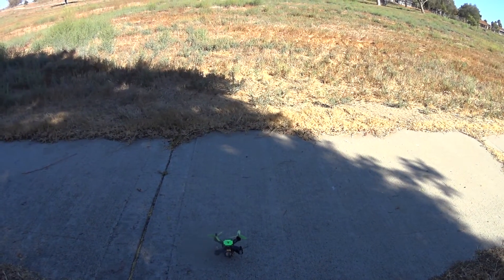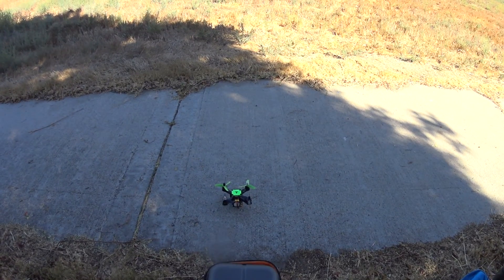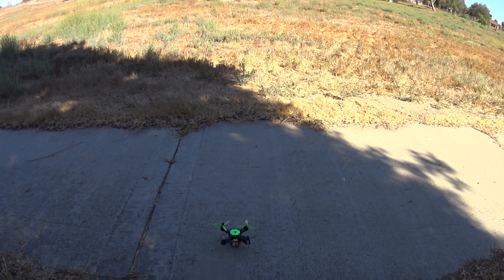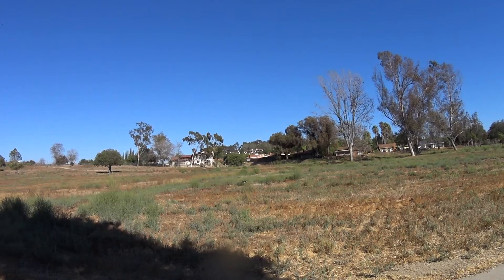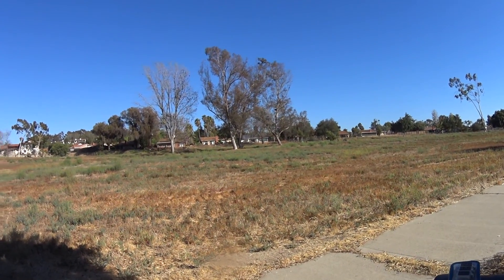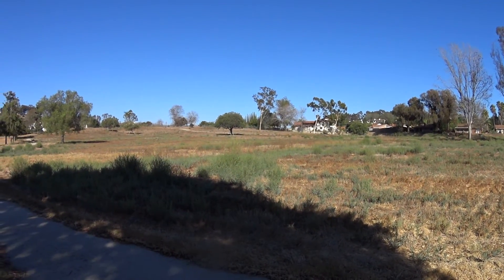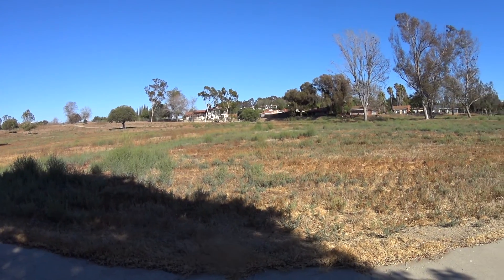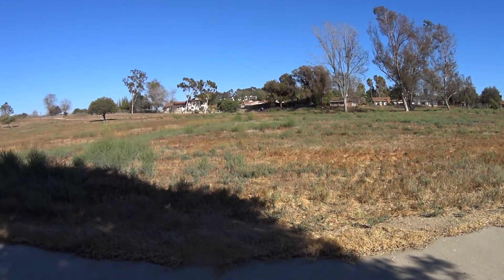Armattan MRP 130mm with 850mah 4S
Another video of my 130, finally got some 850mah 4S 45C (nano-tech) and it is awesome...this thing is a joy to fly...

1. Fix issue with Lemon sat (fully extend the wire, does not look as nice tuck but no more dropouts now)

2. Replace stainless steel screw/nut for plastic one for the center, added "silicon" rubber to damper the vibration to the fc

3. Swap out the PDB with a universal one that's with + and - matching on the arms, reducing extra wire coming from ESC to PDB

4. Re-position the XT60 facing back instead of down, reducing the strain on the lipo wires

Now with 124g naked weight and another 99g for the lipo it's well under the 250g mark...